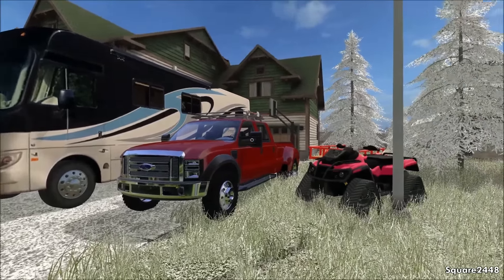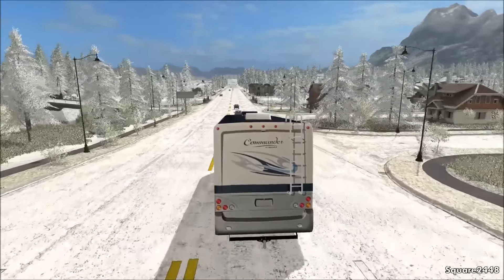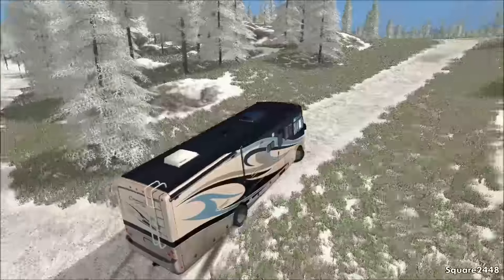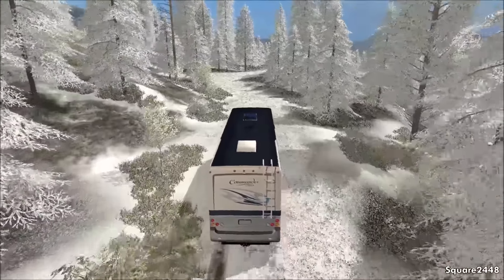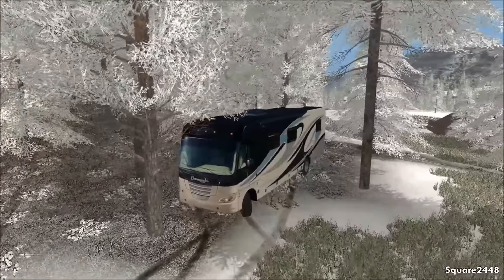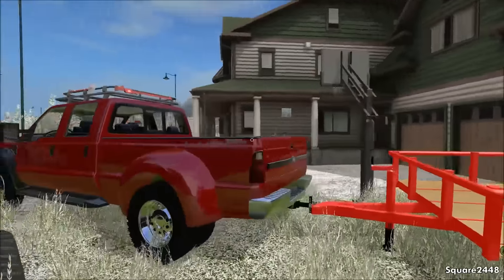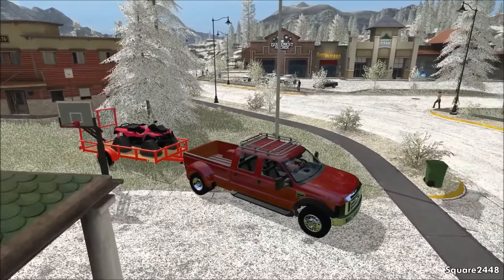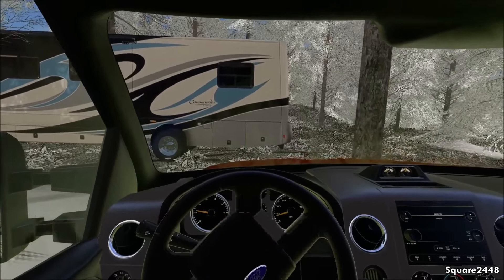FS17: RV Camping With New F450 & Cutting Firewood In The Snow!